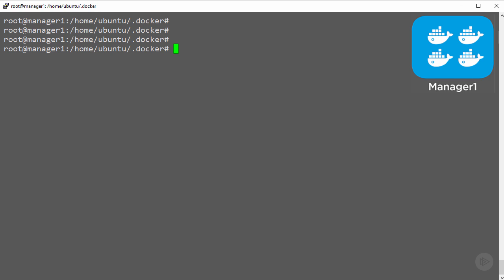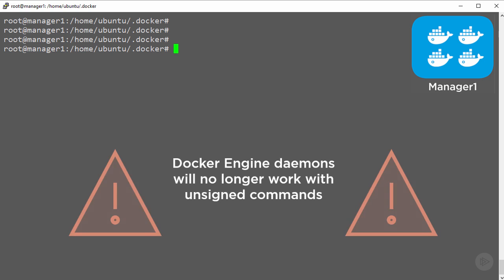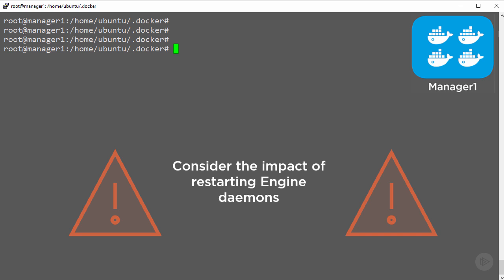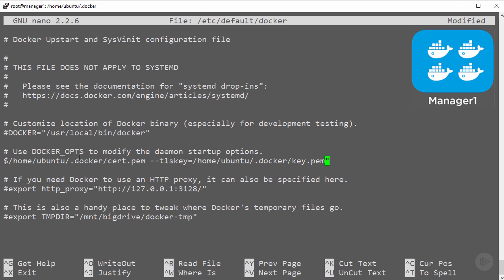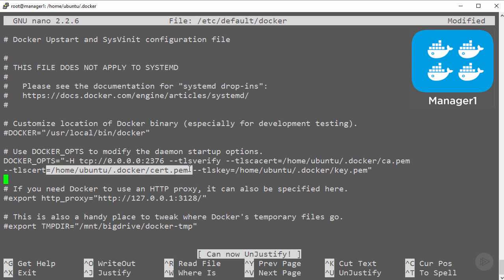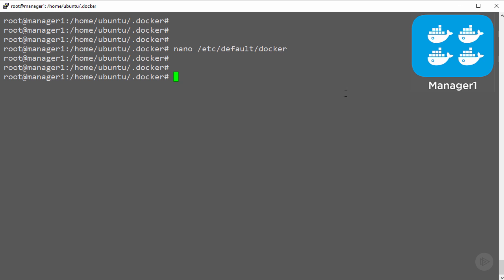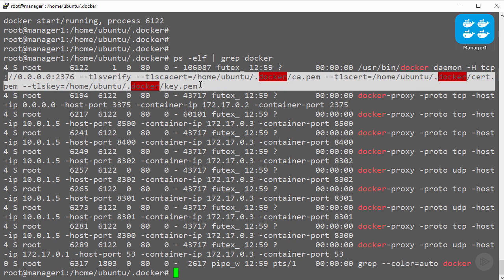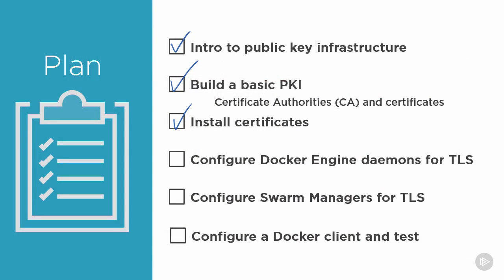Native Docker Clustering - Securing Engine Daemons for Swarm Cluster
Managing Docker at scale is the next challenge facing IT. This course, Docker Swarm: Native Docker Clustering, will teach you everything you need to know about Docker Swarm, the native solution for managing Docker environments at scale. First, you'll learn how to build highly available, production-grade Swarm clusters. You'll also cover how to secure them with TLS and certificates. Finally, you'll discover how Docker Swarm is used behind the scenes by other technologies such as Docker Datacenter and Universal Control Plane. By the end of this course, you'll have a foundational knowledge of Docker Swarm and you'll know how to use it to manage Docker's infrastructure.